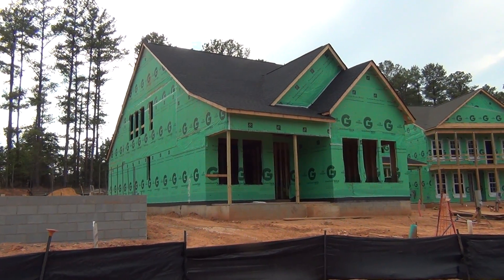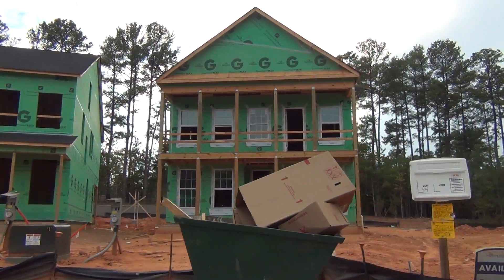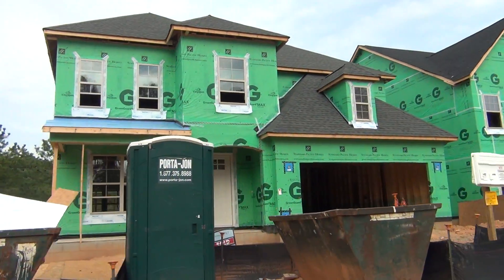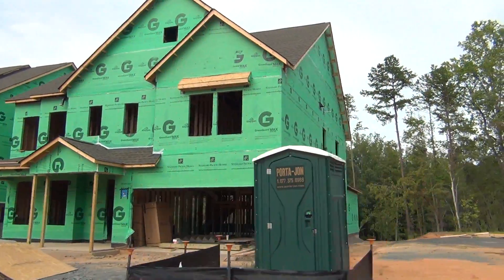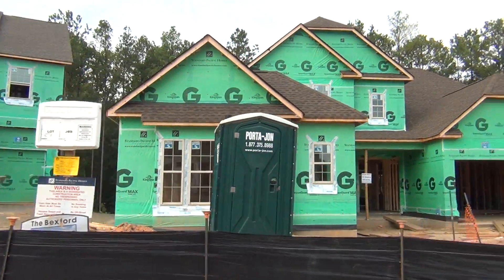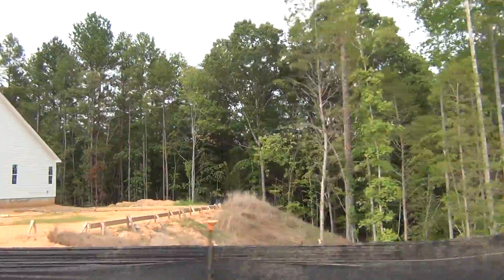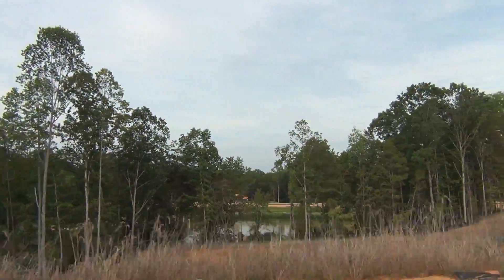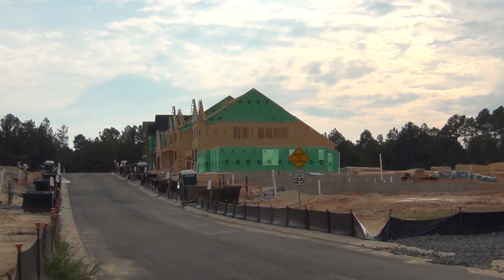Tega Cay - Fort Mill SC New Construction - Brayden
to see current listings of all Cameron Creek and Brayden new construction homes for sale in Fort Mill - Tega Cay SC.
Brayden from Standard Pacific / Cal Atlantic / Lennar is an exciting addition to the new construction homes offerings in the Tega Cay - Fort Mill SC corridor on Hwy 160, just around the way from historic Baxter Village. From ranch floor plans, to Charleston porch two story plans with carriage houses in the rear!  This particular Carriage House product allows you to have your art or photographic studio above your detached garage OR even an efficiency apartment for your returning college grad or aging parent for a multigenerational experience.  Multigen is the new "in-law suite" concept.  Great amenities are coming.  The feel of this Charlotte area new construction subdivision is phenomenal!

is the real estate search engine from top Charlotte NC REALTOR® Roger Holloway and is filled with well over a thousand YouTube videos of new construction homes & neighborhoods in the Charlotte, North Carolina & Fort Mill, South Carolina metro real estate market.